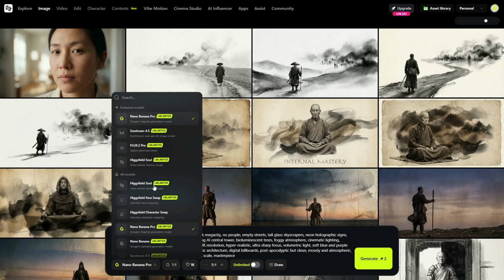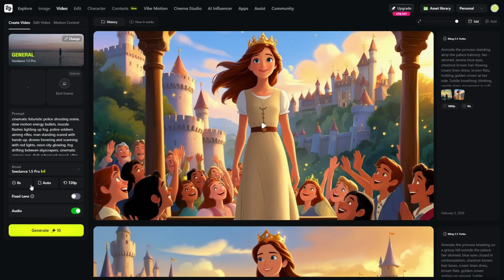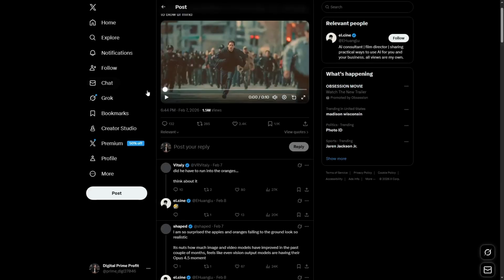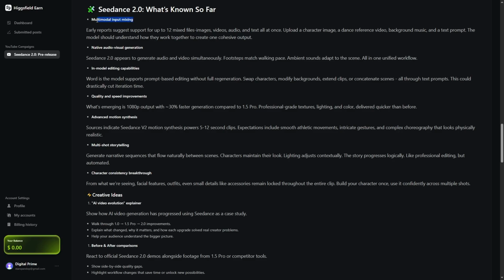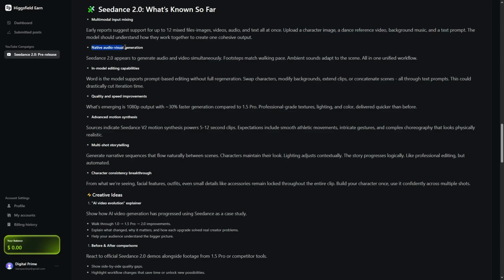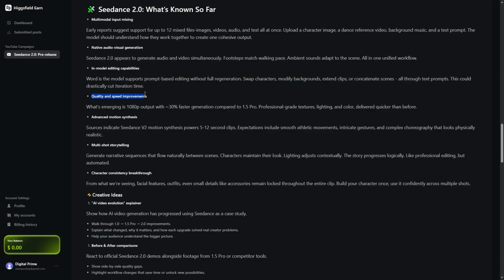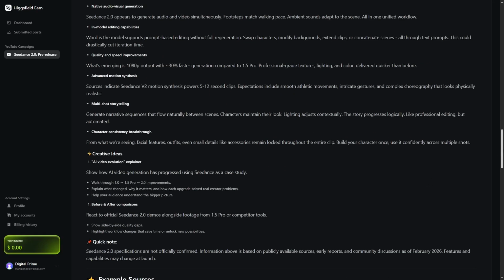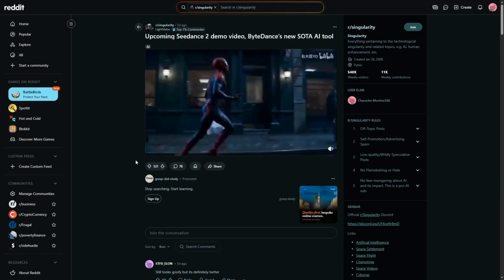Create Viral AI Movies Using Seedance 2.0 || Seedance 2.0 For Free || Unlimited AI Videos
Higgsfield is building one of the most exciting AI video platforms right now, and Seedance 2.0 could be a massive step forward in generative AI video. In this video, we break down the early signals around Seedance 2.0, what’s coming soon, and why creators are so hyped about Free Seedance and CapCut Seedance integration.

You’ll also see Higgsfield.ai on-screen with a high-level workflow overview so you can understand how AI Video creation will work from idea to final video. If you want first access to Seedance 2.0 and stay ahead in AI video, this is the video you don’t want to miss.

Higgsfield
Seedance 2.0
CapCut Seedance
AI Video Tools